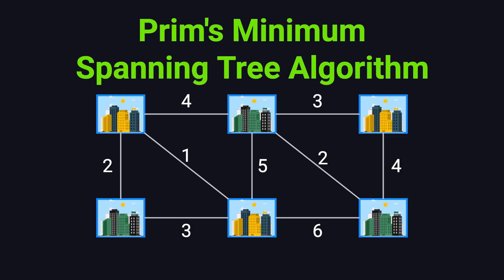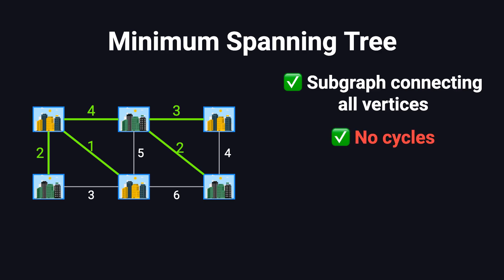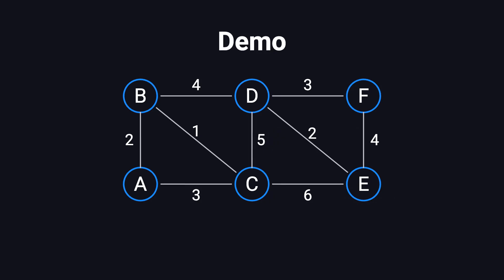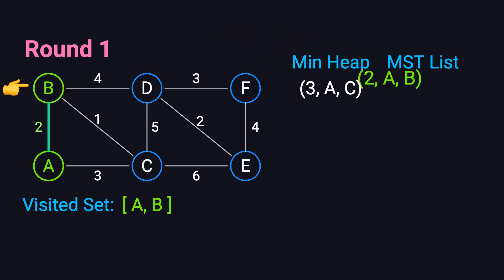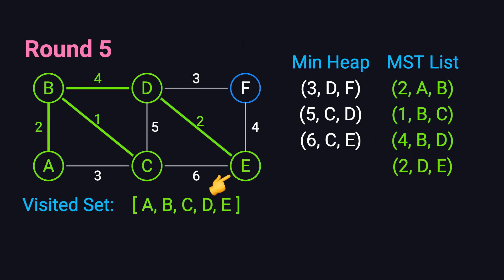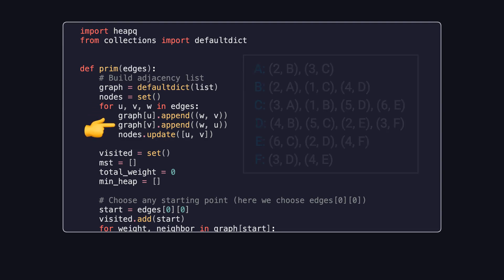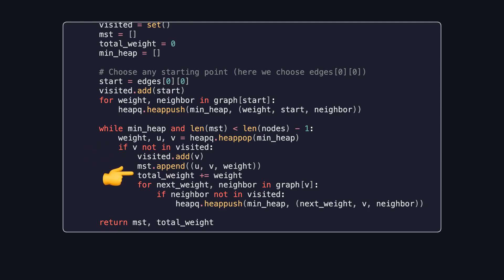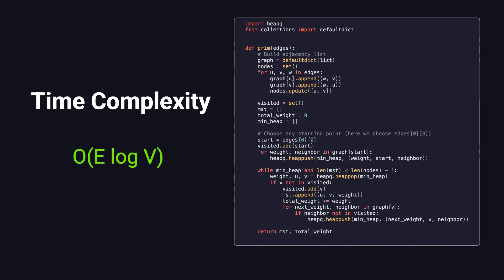Prim's Algorithm Visually Explained (Minimum Spanning Tree)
In this video, we’ll give you a quick and clear introduction to a classic algorithm in graph theory — Prim’s Algorithm. It’s used to build a Minimum Spanning Tree (MST), which helps connect multiple nodes (like cities) at the lowest possible cost.
We walk through each step of the algorithm using a real example graph, explain the key data structures involved, and show how to implement it in Python. We also break down its time complexity.
Perfect for beginners who want to understand the basics of graph theory and how it’s applied in real-world scenarios.